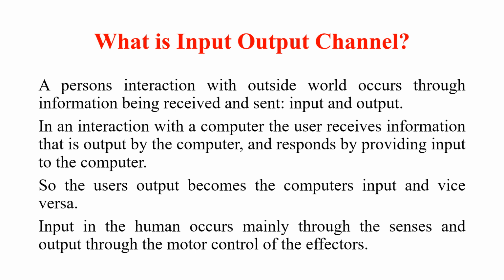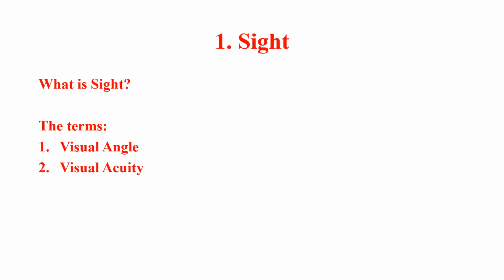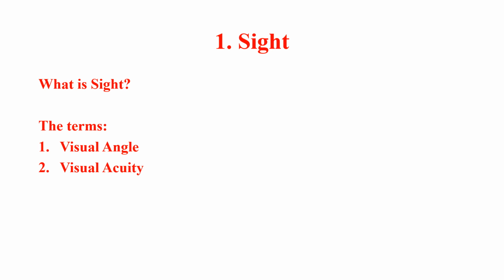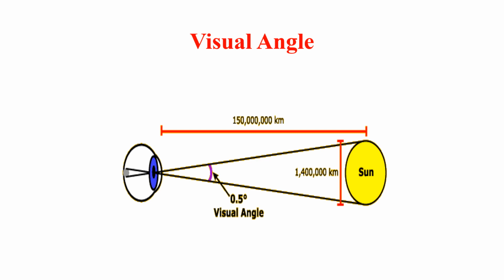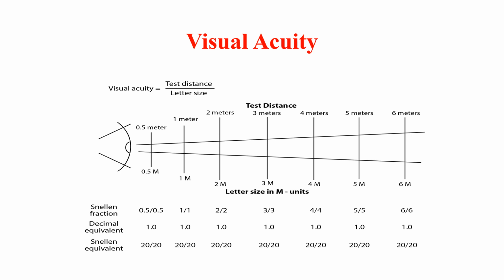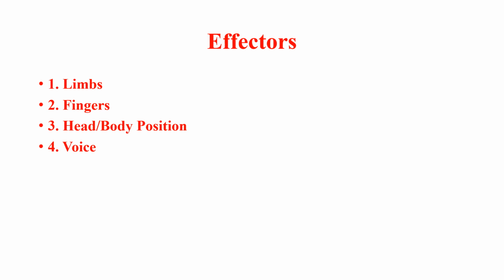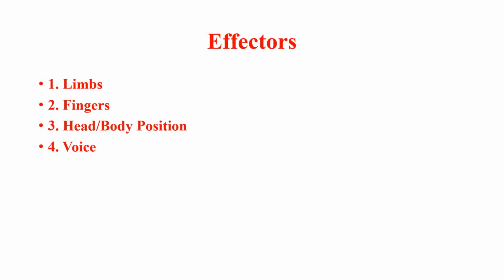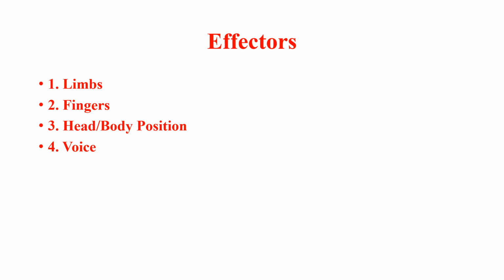Input Output Channels (HCI).